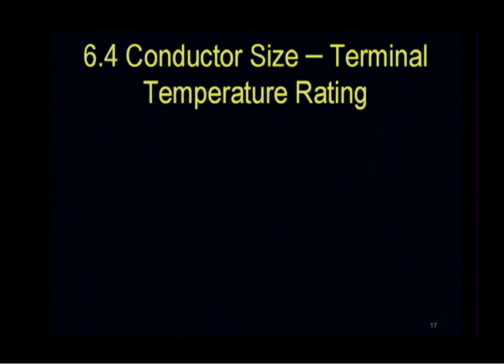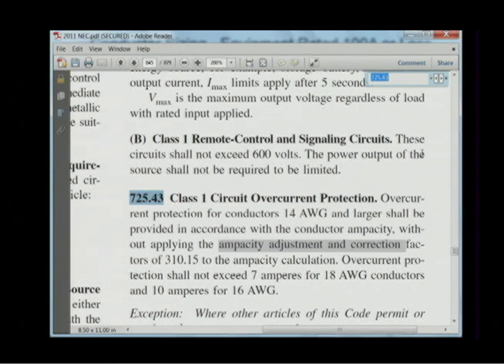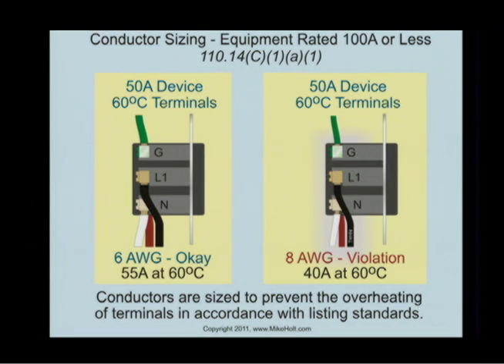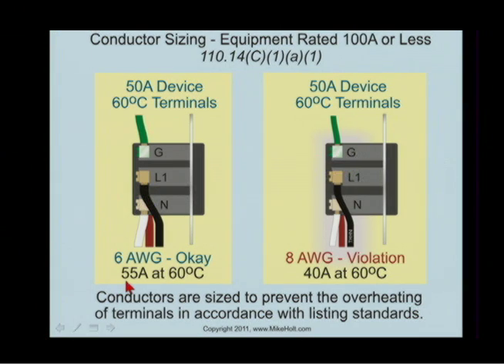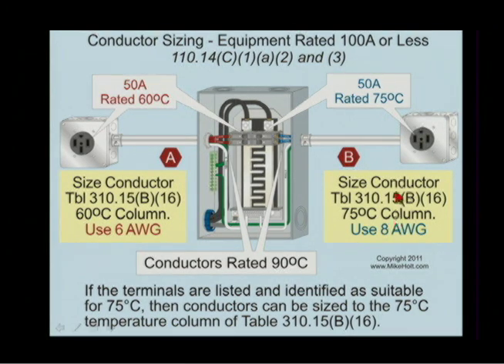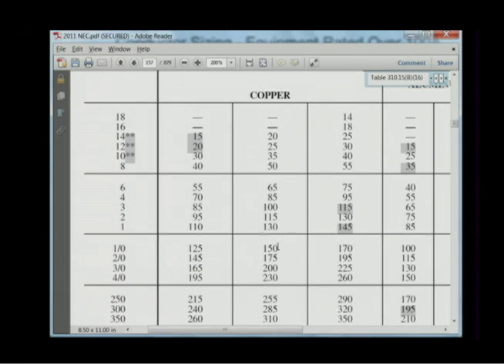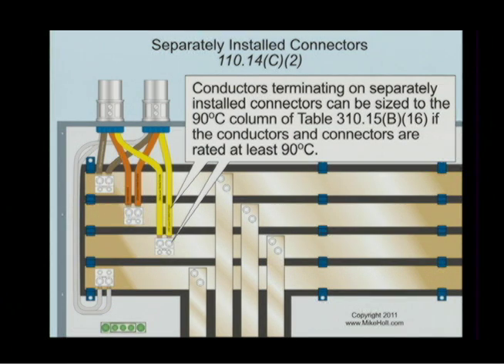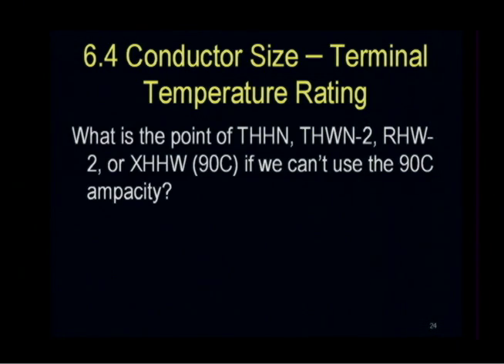NEC 2011 Conductor Size -- Terminal Temperature Rating 110.14(C) (13min:05sec)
to explore our product catalog.
Mike Holt Enterprises offers comprehensive electrical exam prep materials delivered in a logical, easy to understand format that helps build a solid understanding of electrical concepts, calculations, and code material.